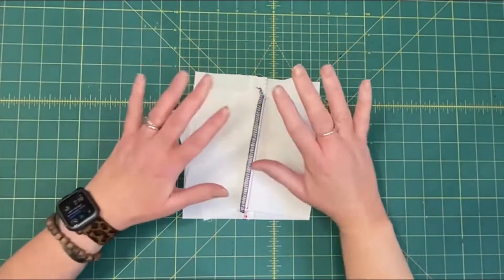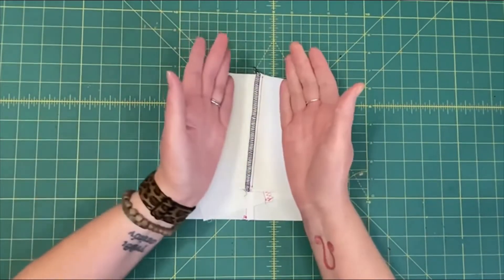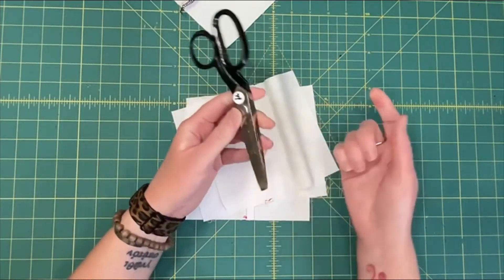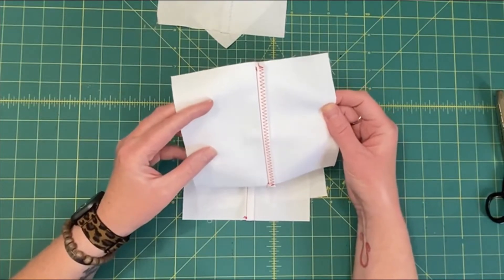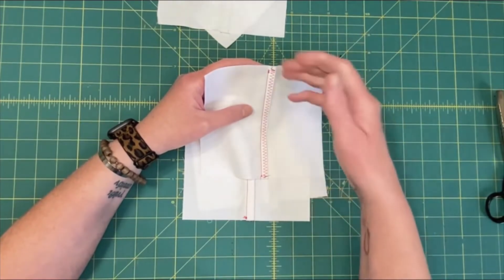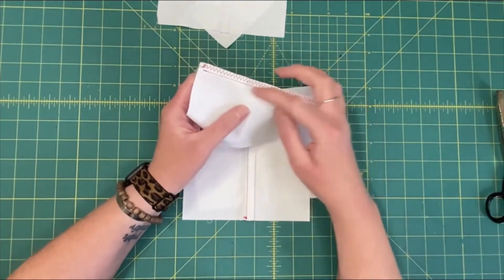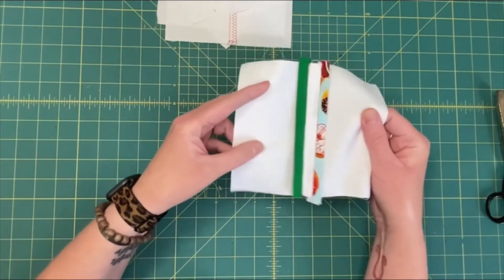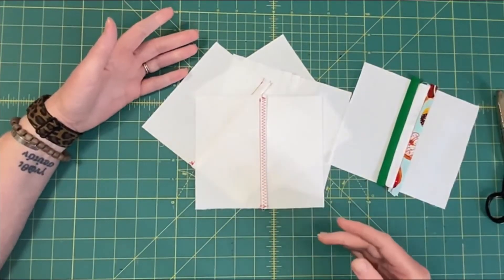FINISH THEM!!! Seam finishes...and what they look like after the wash [Explicit Language]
Pinked edges, Hong Kong finishes, and bias binding.  These are just some things you can do to finish your seam allowances.
Also, I show you what these seam finishes look like after the washing machine and dryer.

In case you'd like to know:
French seam tutorial (I usually do 1/4" then 3/8", but do you)